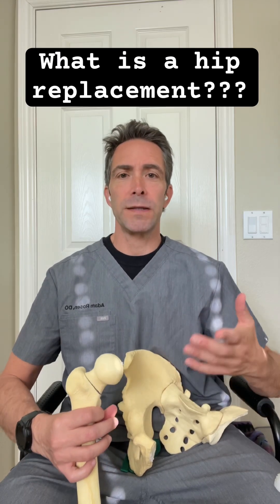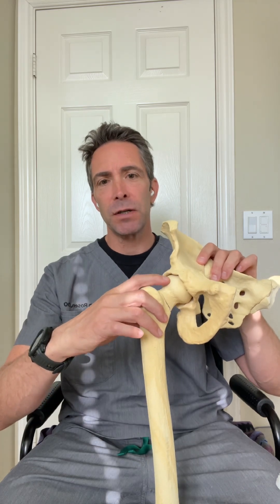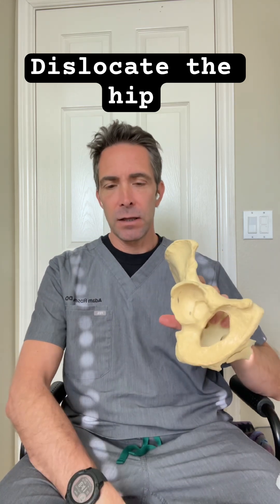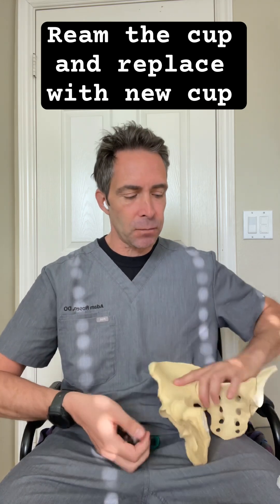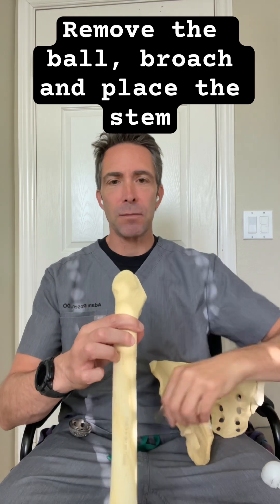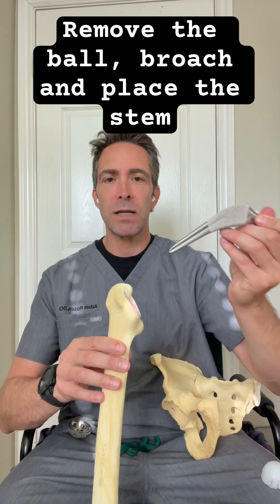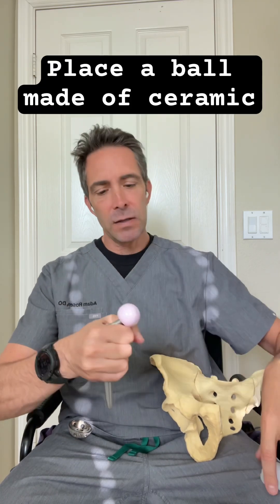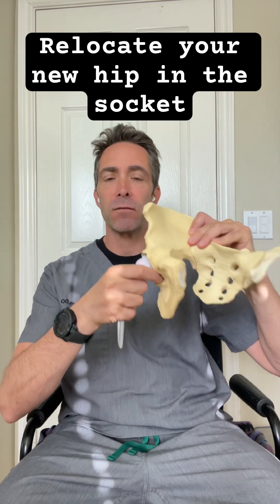How a hip replacement is performed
Learn what the steps to a total hip replacement surgery involve.

➡️ My other book - 'O.R. Confidential: Confessions of a Gen X Surgeon'